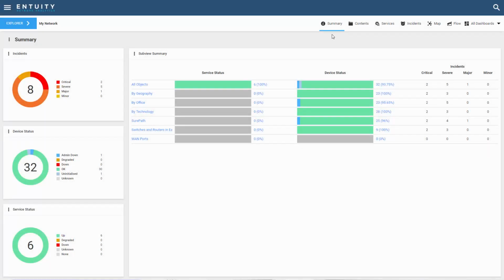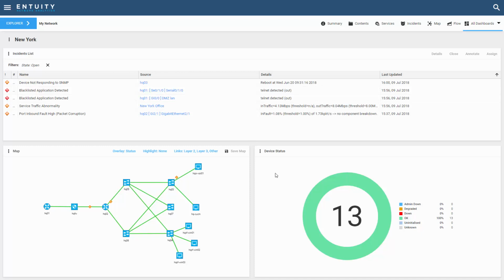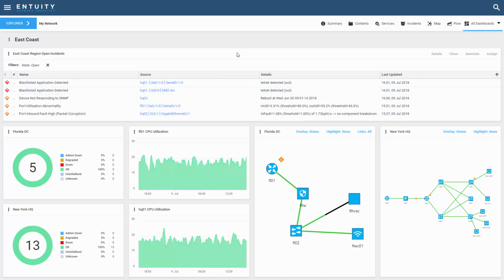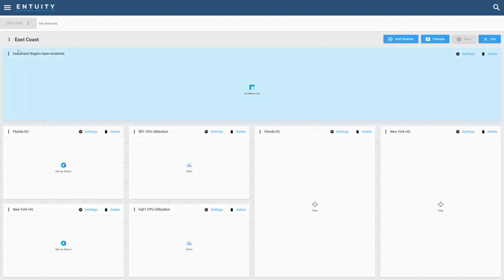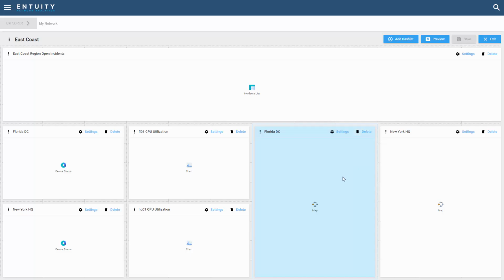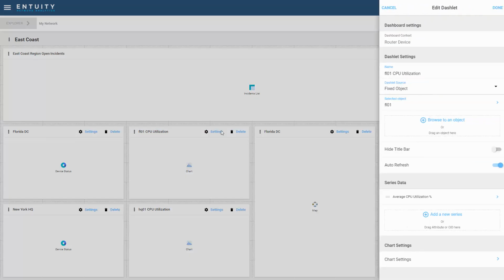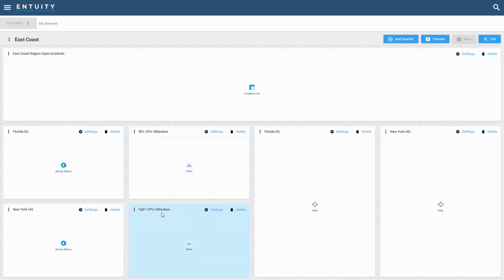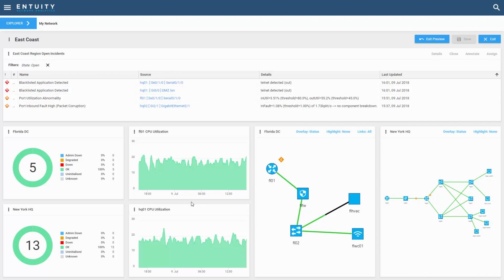What can you do with a Static Dashboard?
Take a look at an example of a Static dashboard covering a  variety of locations, devices and components.